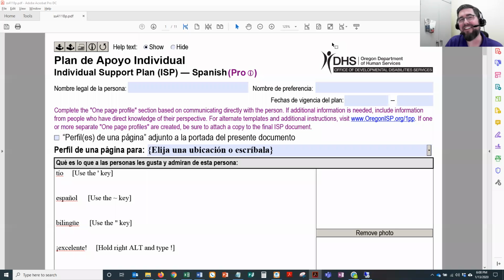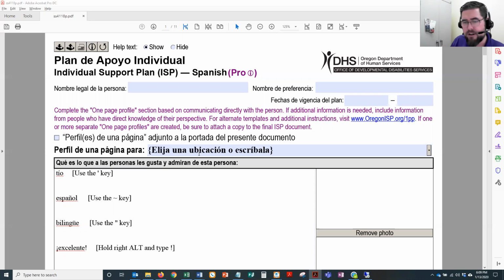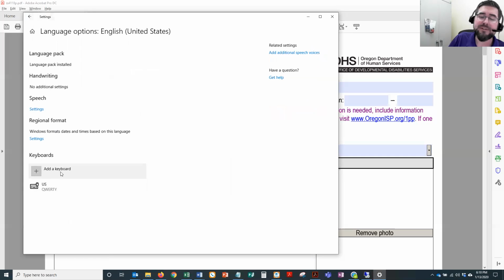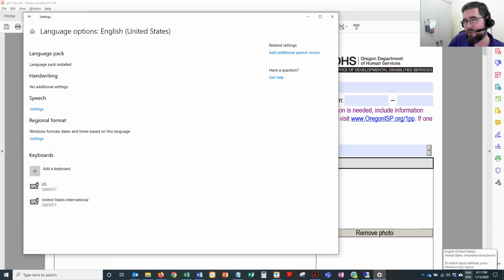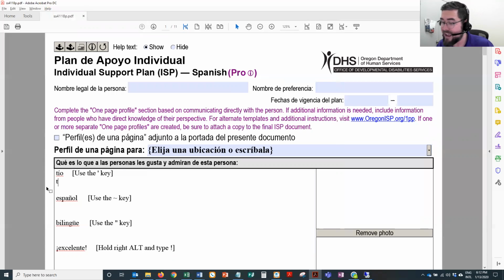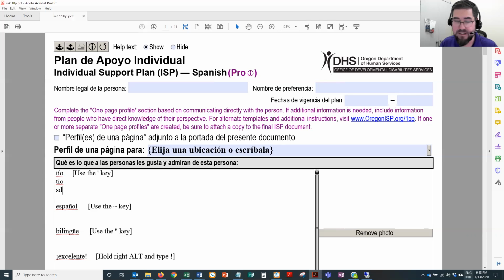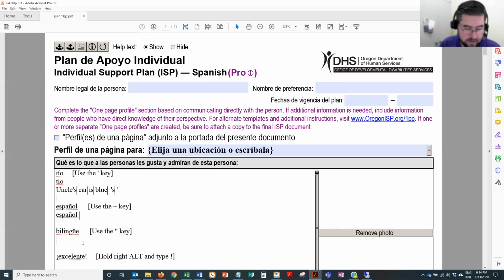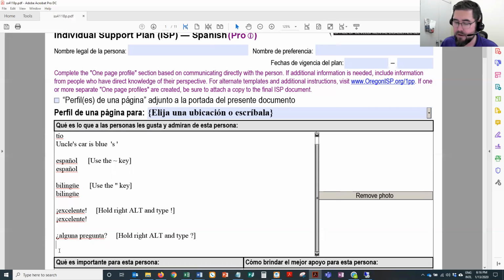Oregon ISP help: How to enable US-International Keyboard layout in Windows 10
Explains how to add US-International Keyboard layout for English speakers in the United States, including a brief explanation of Windows Language Bar and toggling between keyboard layouts. The video concludes by demonstrating the keyboard commands to create accents and special characters used in Spanish.

This option is helpful for occasional bilingual form users who don't choose to install the Spanish language pack but want to create accent marks and other diacritical characters more easily.